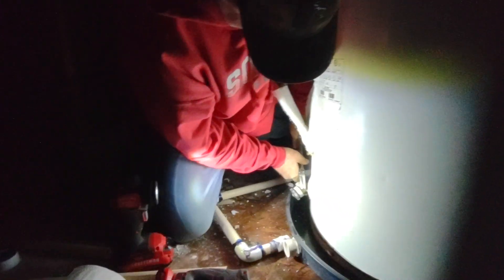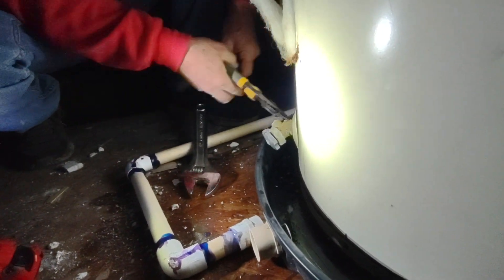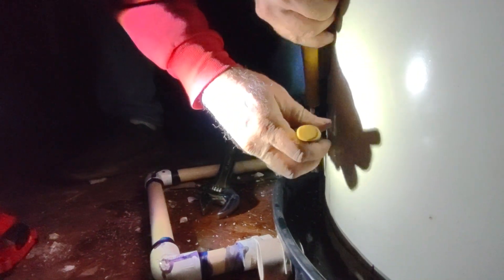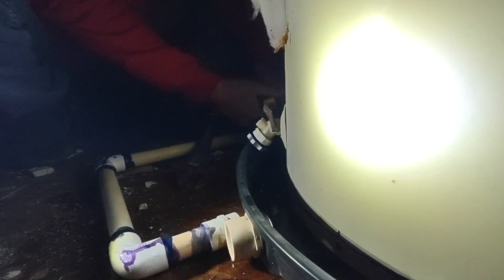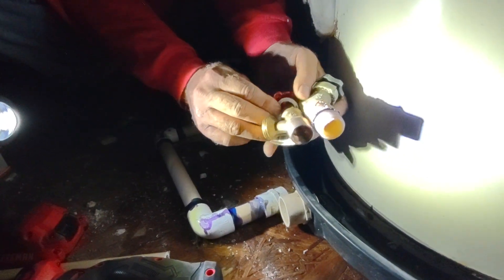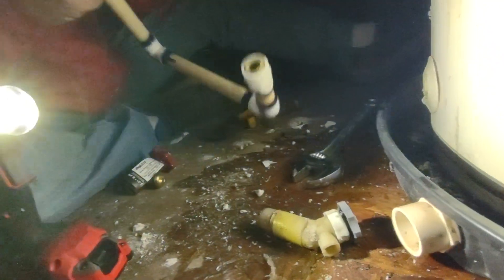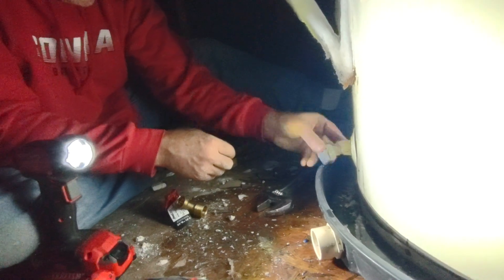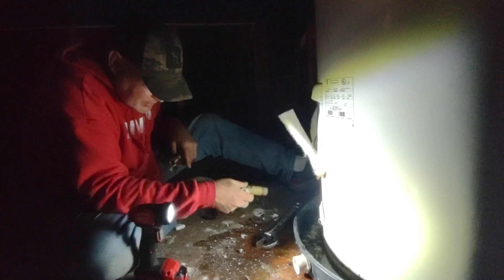Why Children Need Their Father: Part 3